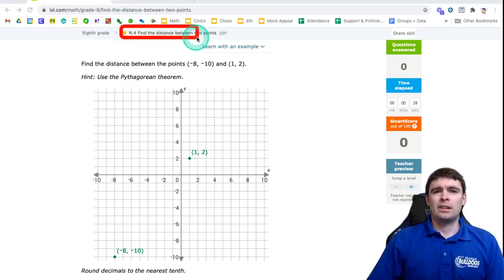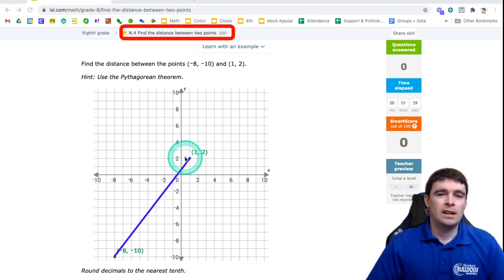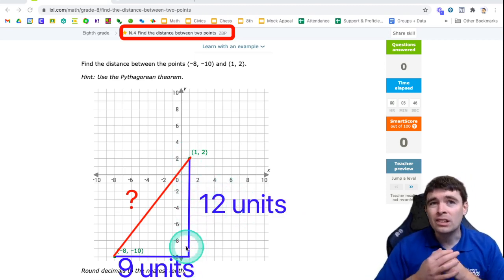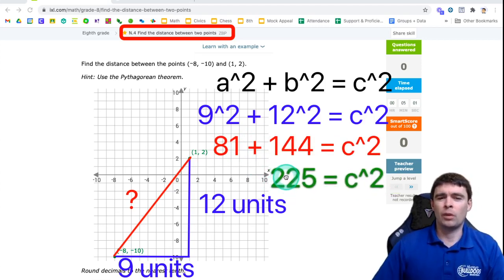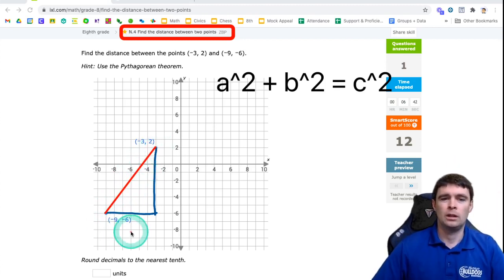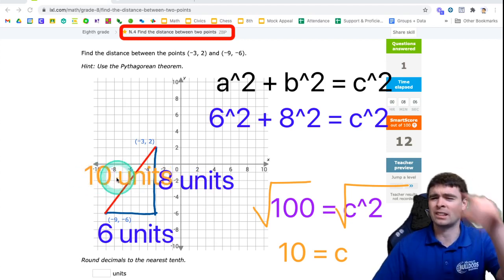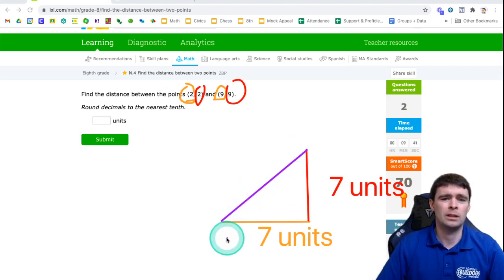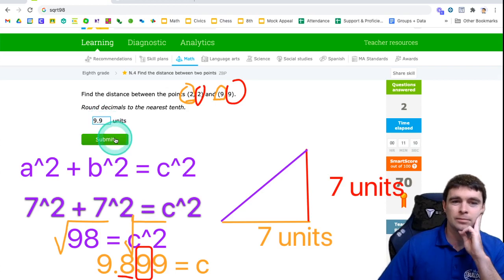N.4: Find the Distance Between Two Points (IXL 8th Math)